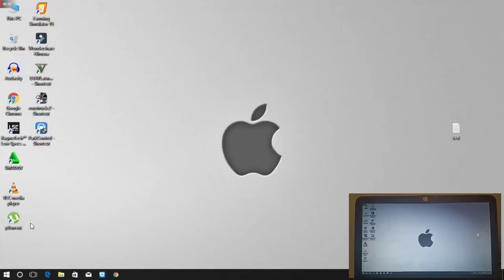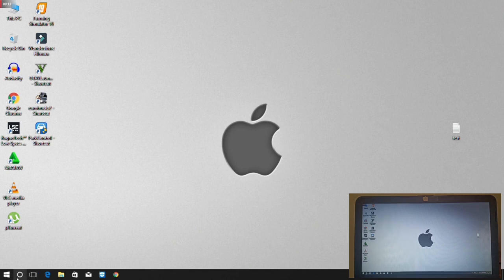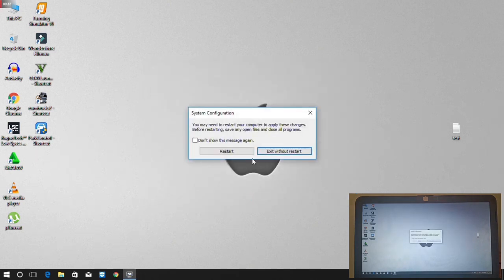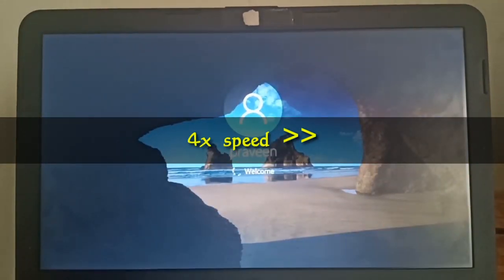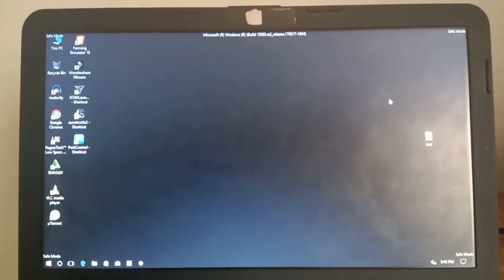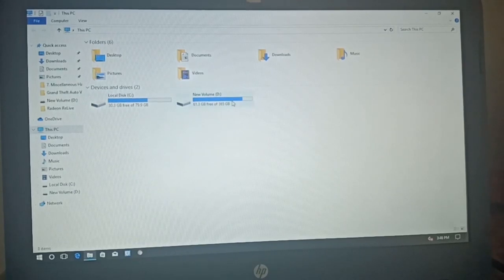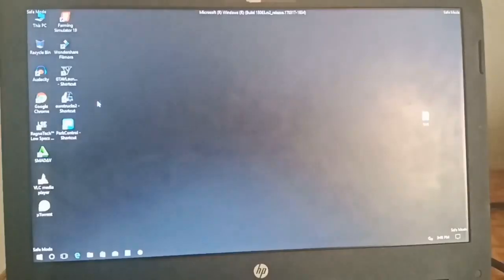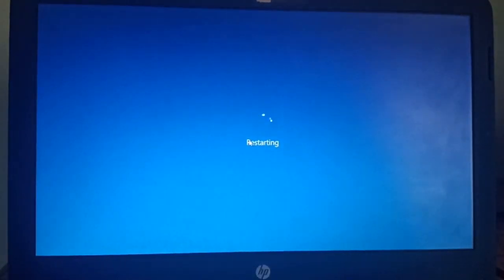HOW TO FIX .DLL ERROR WHEN GAME INSTALLATION PART 2 |TAMIL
In this video i will show you how to fix .dll errors when game installation.
I will upload one video aldrady but some peoples not working so i upload this one